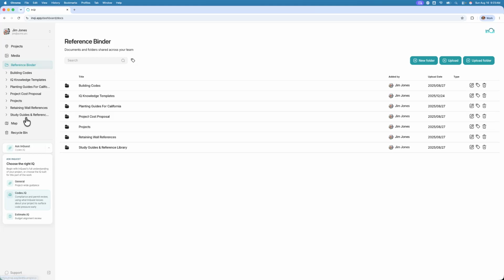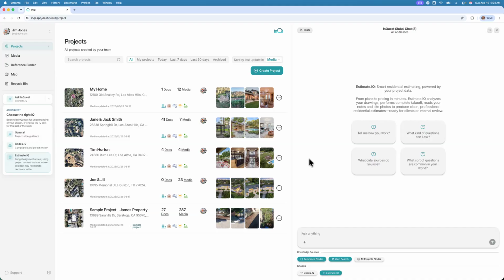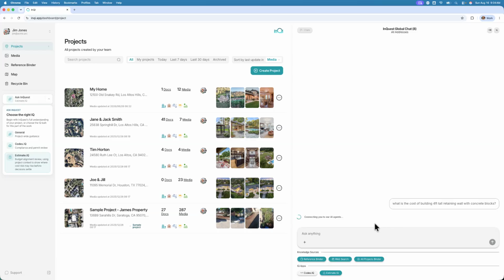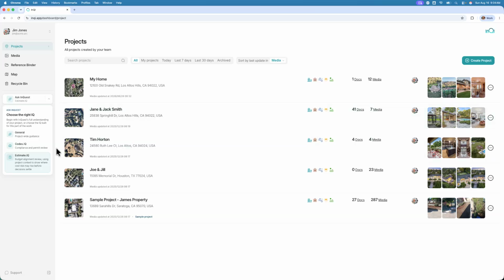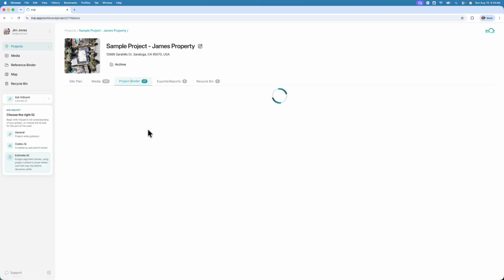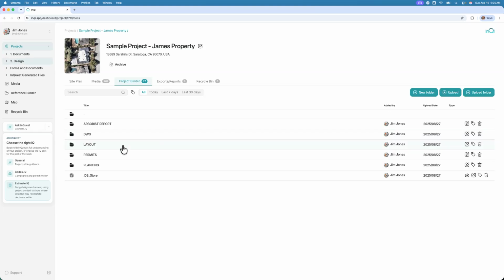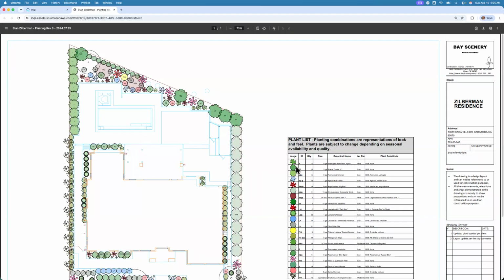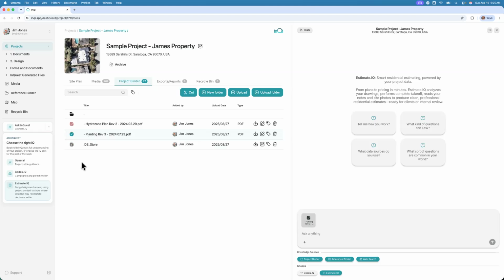Estimate IQ From Company Pricing to Project Takeoff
Learn how Estimate.IQ turns InQI into an AI-assisted estimating and takeoff workspace — from your company’s estimating standards to project-specific quantities, pricing, and design decisions.

Estimate.IQ can be used outside a project, inside a specific project, or directly while working in the Site Plan.

In this tutorial, you’ll learn how to:

Use Estimate.IQ outside a project with Reference Binder to work from your company’s estimating methodology, assumptions, markups, templates, and pricing knowledge
Use Estimate.IQ inside a project where InQuest already knows the active property and project context
Attach drawings and plans from Project Binder
Perform quantity takeoff from project documents
Develop preliminary estimates using your company’s estimating methods
Identify assumptions, missing information, and quantities that cannot be determined reliably
Use Estimate.IQ in Site Plan to estimate measurable design elements as the design develops
Compare design alternatives based on cost when the required quantity and pricing information is available

The easiest way to understand Estimate.IQ is:

Outside a project → Teach it how your company estimates
Inside a project → Estimate the actual project
Inside Site Plan → Estimate the design as it develops

Reference Binder is what makes Estimate.IQ specific to your organization. It can contain your estimating methodology, labor assumptions, material standards, preferred assemblies, markups, templates, and recurring pricing knowledge.

Project Binder provides the plans, drawings, scopes, reports, and other information specific to the project being estimated.

Estimate.IQ is designed to make uncertainty visible. Reliable estimating depends on the quality of the available information, so quantities, assumptions, exclusions, missing scope, and pricing basis should remain clear throughout the workflow.

By bringing estimating directly into the project and design environment, Estimate.IQ helps teams understand cost earlier — while decisions can still be changed.

InQI is an AI-first platform for Architecture, Engineering & Construction (AEC), connecting property data, site planning, project knowledge, permitting, compliance, estimating, and specialized AI agents in one connected environment.